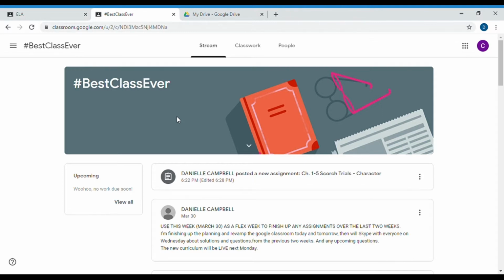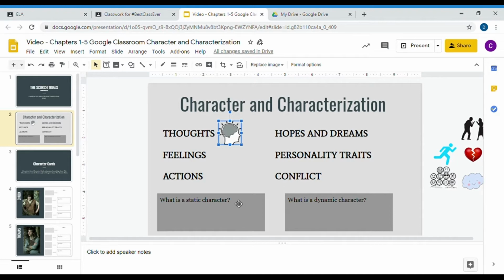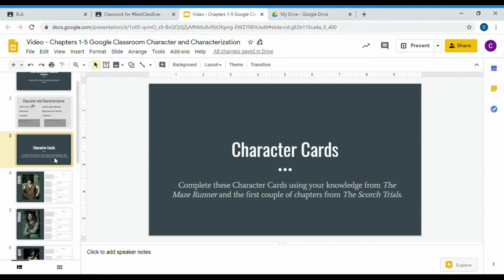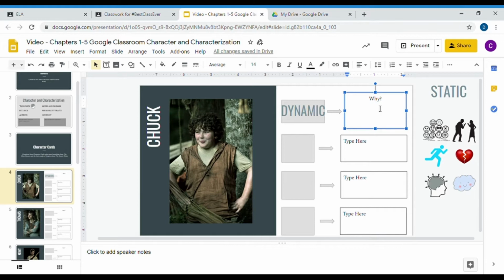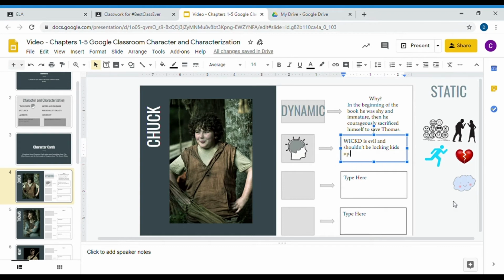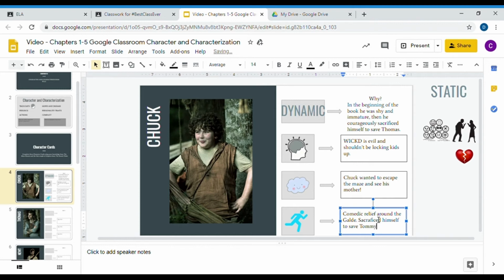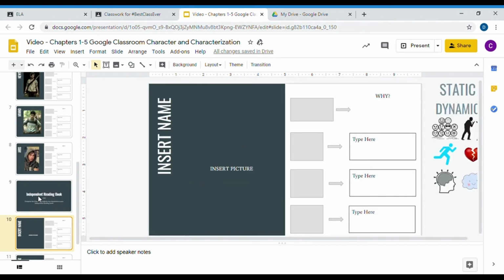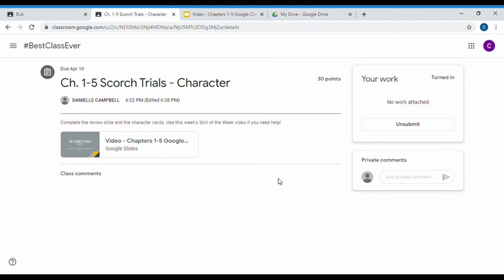ELA Skill of the Week - Character / Characterization Google Classroom Instructions